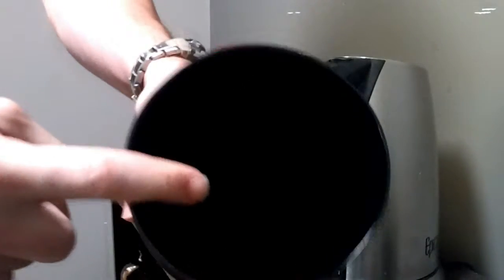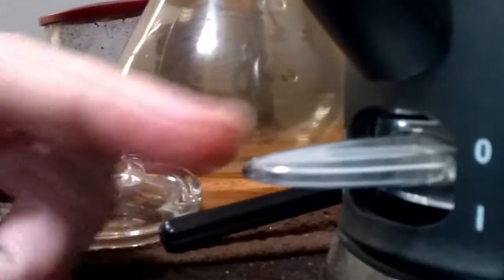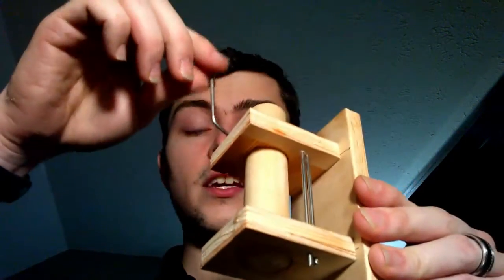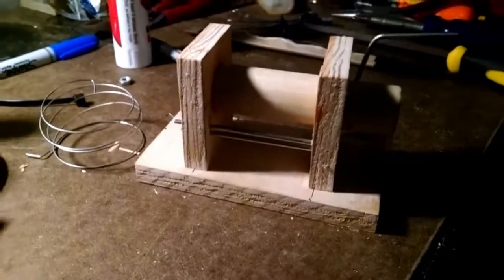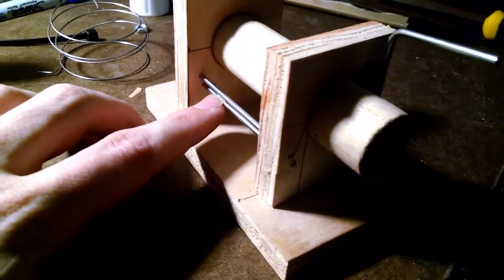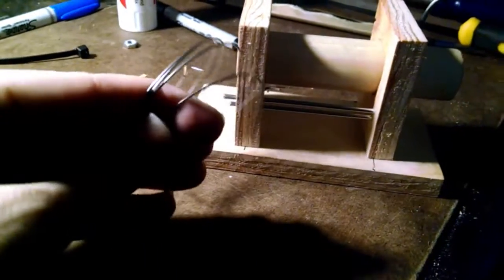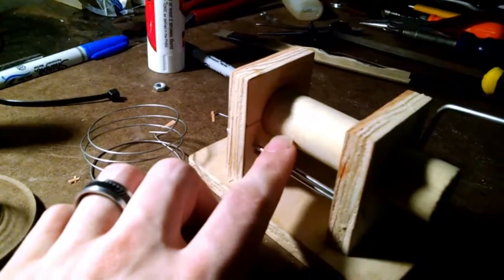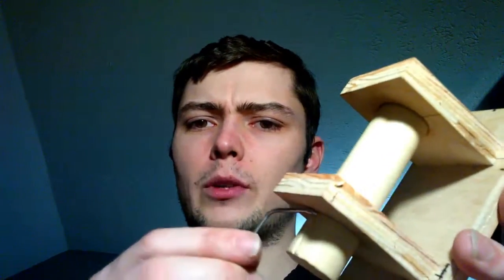OVERHAUL! Day 2! and a Hairspring Winder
Vlog #30! day 2 of the total life Overhaul!
soon I will begin crafting a Lever escapement model, a mechanical iris and... we'll see!?